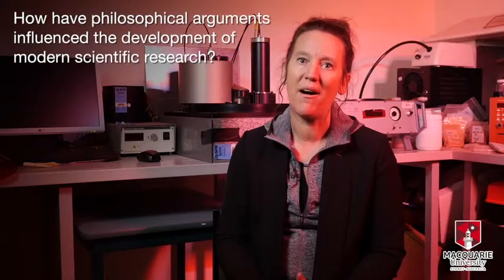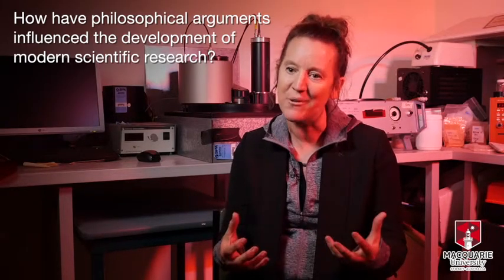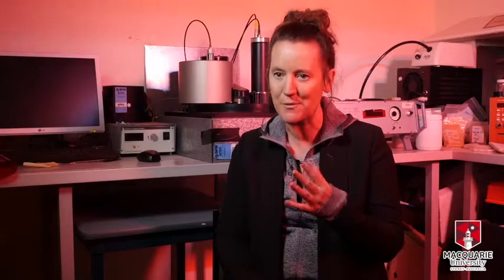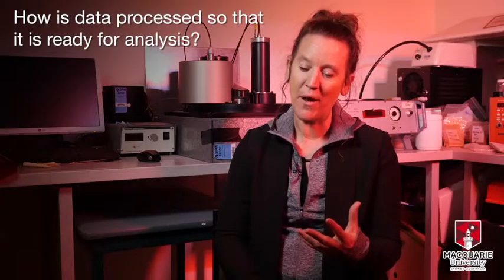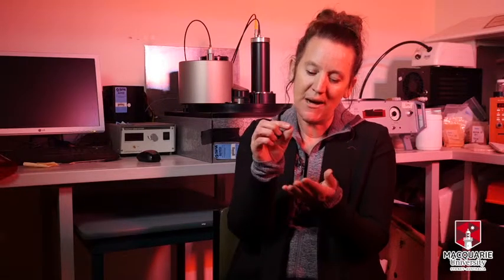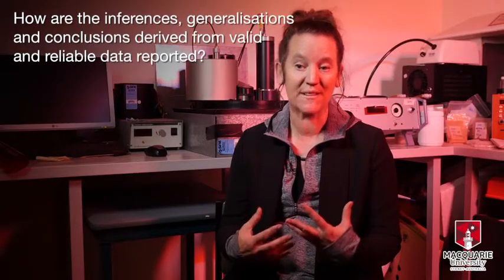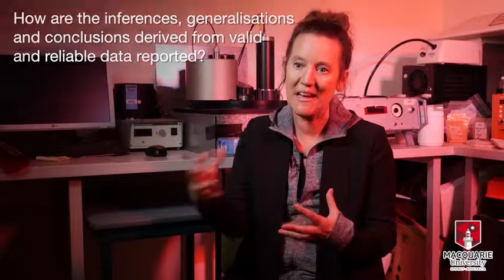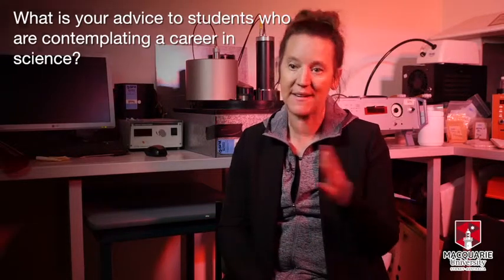Associate Professor Kira Westaway | Geochronologist at Macquarie Uni (The Hobbit)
The Hobbit - Geochronologist

Kira Westaway came from the UK to Australia in 2003 to complete a PhD at the University of Wollongong by 2006. She then took up a lecturing position at Macquarie University, Sydney in the Department of Environmental Sciences in 2008, where she has established a new luminescence dating facility for the Sydney region.

Kira reconstructs and dates the environments experienced by early humans that are represented by bone evidence at archaeological sites, to help us to appreciate how they lived and died. This provides archaeologists with a better understanding of our early ancestors so that interpretations of complex archeological evidence can be obtained.

As part of an international research team she provided chronological control for the ‘Hobbit’ discovery at Liang Bua cave, western Flores, Indonesia and chronologies for modern human arrival from cave sites in Southeast Asia including Lida Ajer in Sumatra and Tam Pa Ling in northern Laos. This research has greatly influenced our understanding of human evolution and what constituents 'being human' and has challenged many of our established ideas about human dispersal across the globe.

She is currently heading an international ARC Discovery team exploring the extinction of Gigantopithecus Blacki (the real ‘King Kong’) in Southern China, which has implications for megafaunal extinction in the region and understanding our own adaption and survival capabilities.